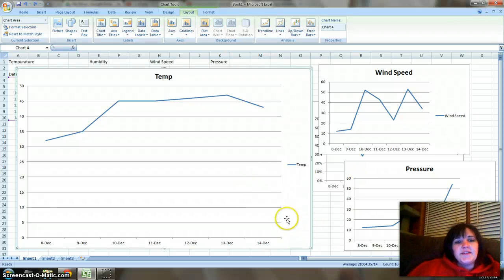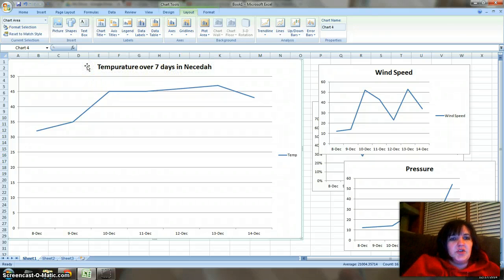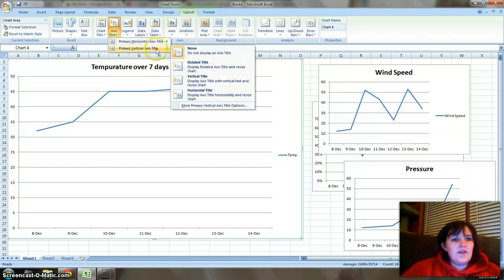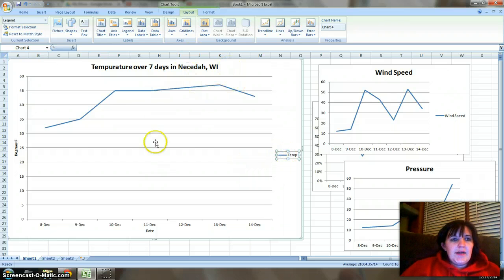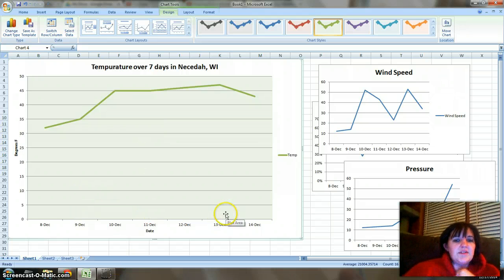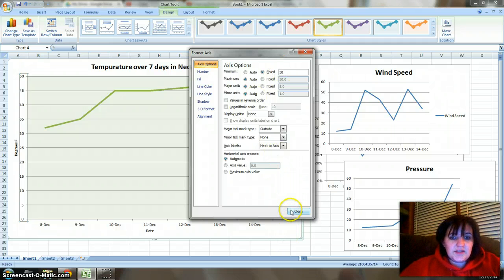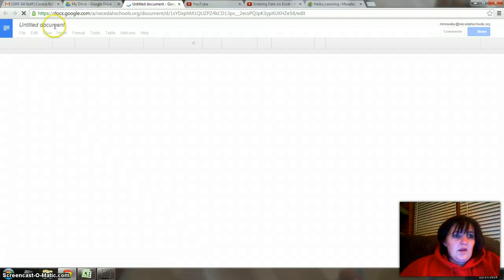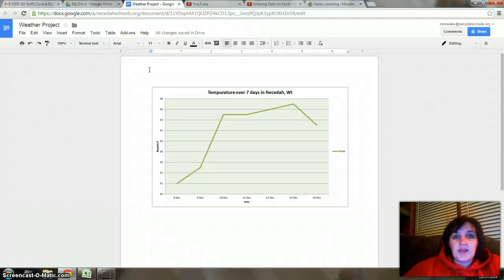Editing your Graphs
Make your Graphs beautiful!